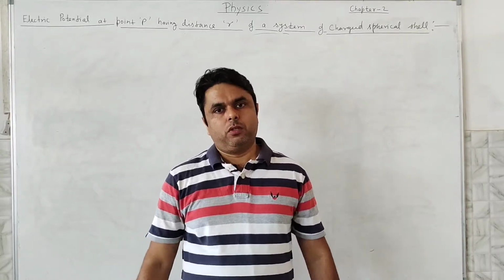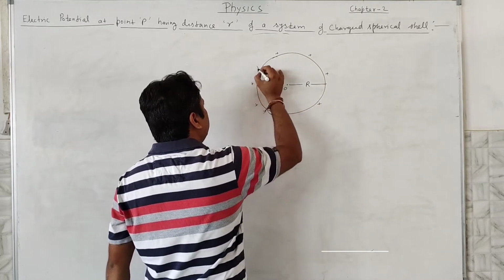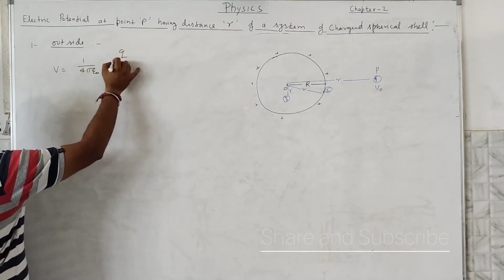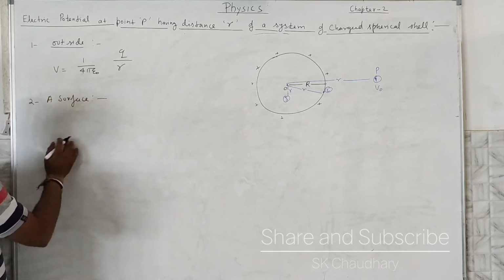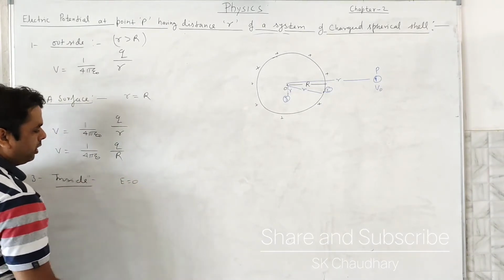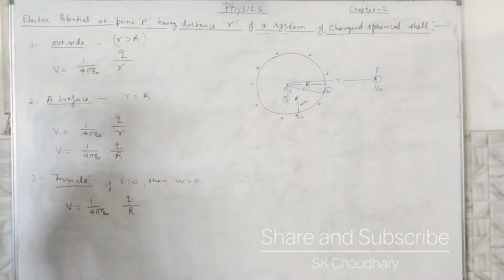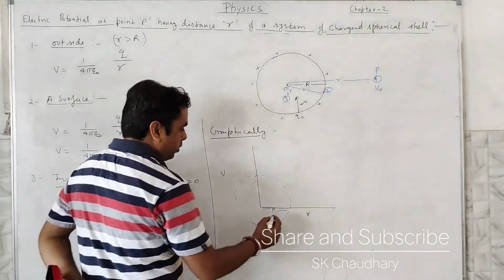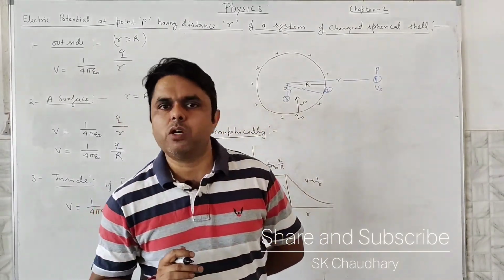XII Physics Chapter_2 Electric_Potential_of_charged_spherical_shell